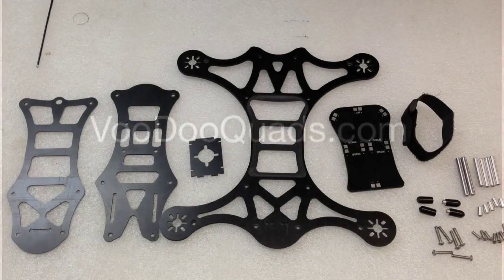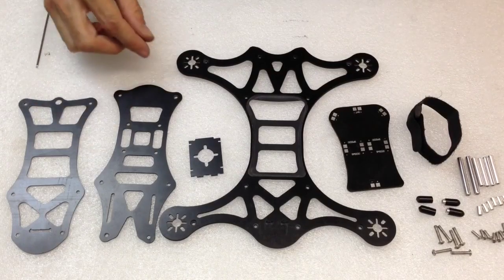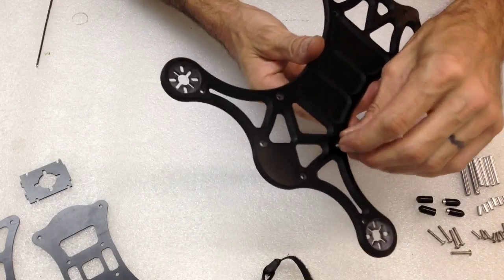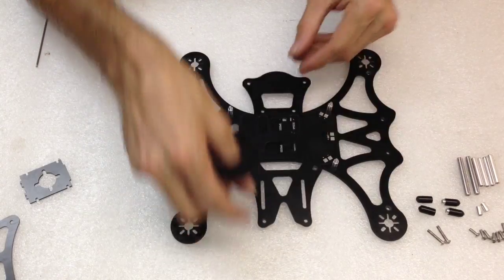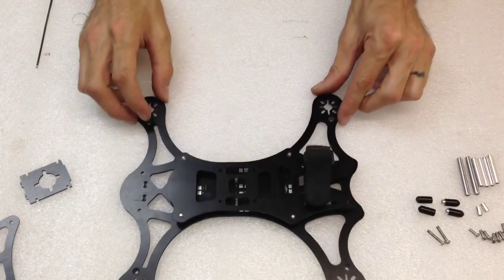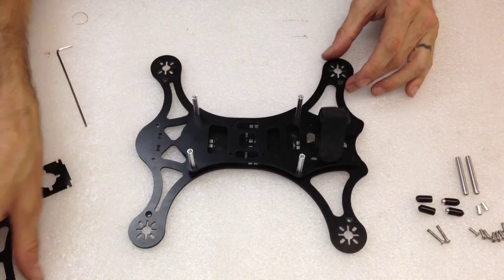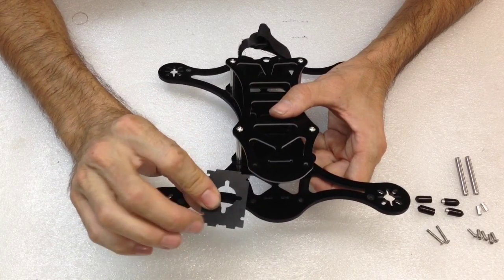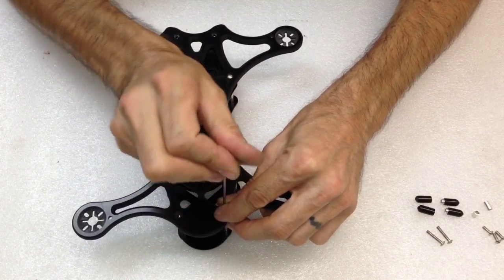VooDooQuads VDQ250 Quick assembley video.